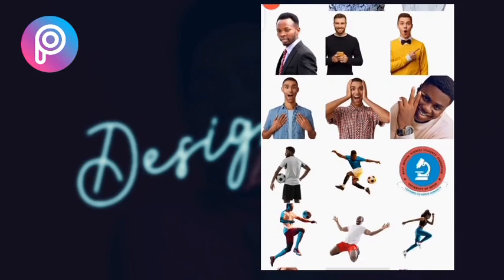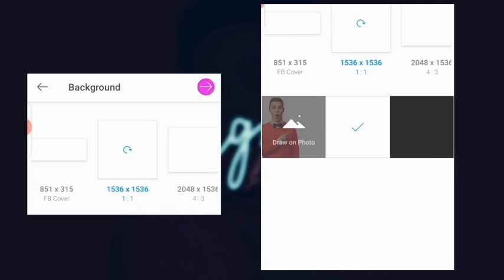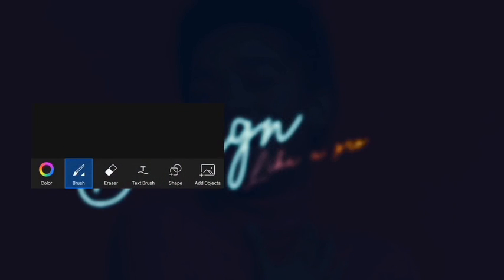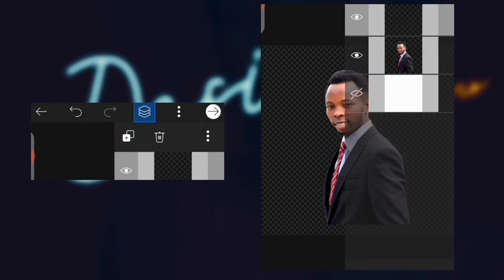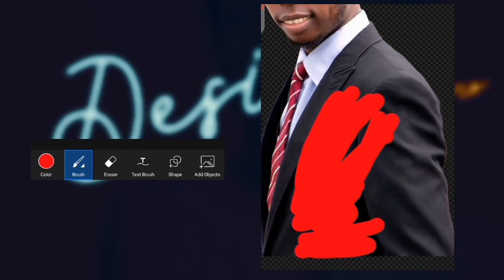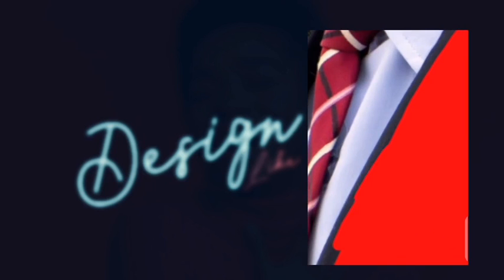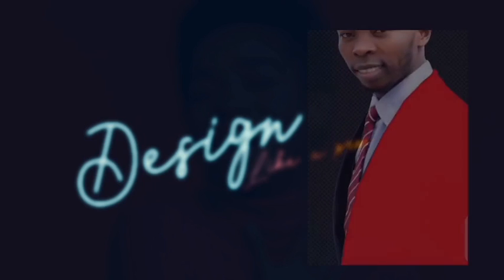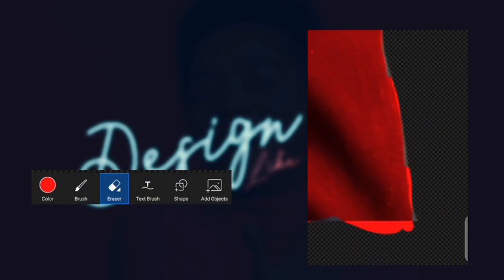How To Swap Colors With PicsArt | PicsArt Photo Editing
In this video, you'll learn how to change the color of your dress or shirt FROM BLACK to any color of your choice with Picsart.

PS: This is a sequel to 'How To Change The Color Of Your Shirt With Picsart'

Title: Fist Bump
Author: Fesliyan Studios

RELATED SEARCH

How To Use Picsart On Mobile
How To Edit With Picsart
Change Color With Picsart App
Mobile Graphic Design Tutorial
Graphic Design Tutorial
How To Improve Your Design Skill